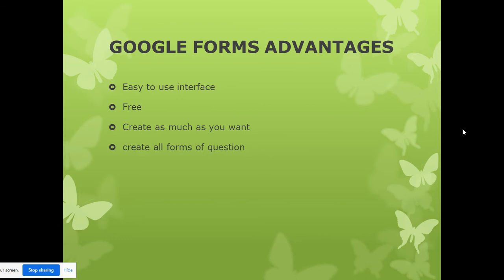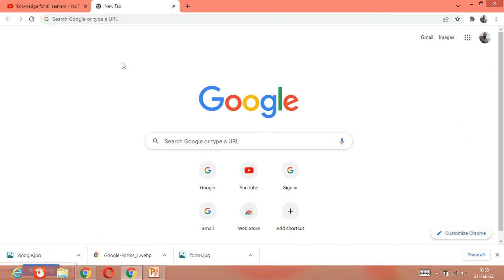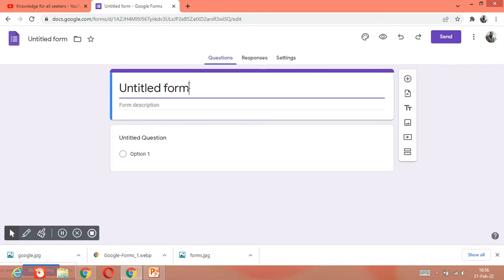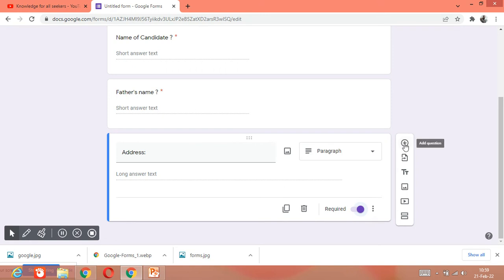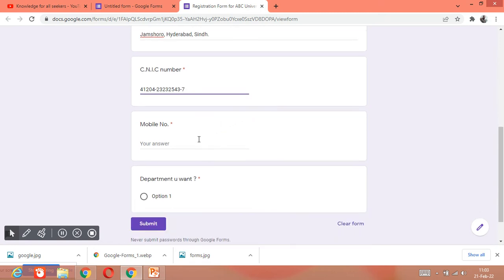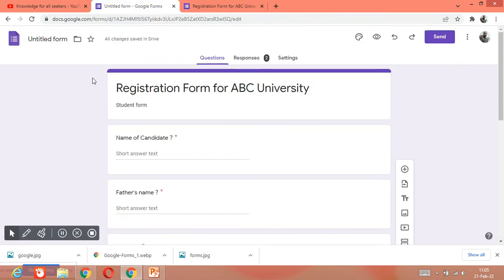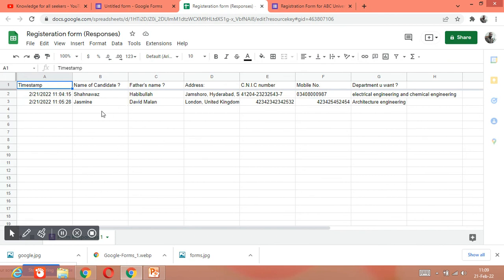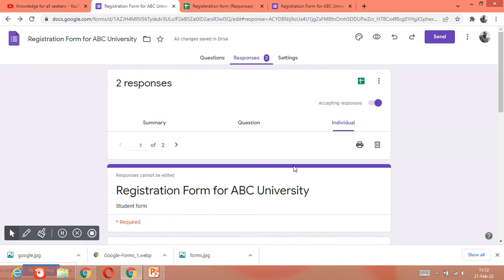DAY-4 /// How to create Google Forms /// Lecture No. 4.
Asalaam Alaikum.
In this video i am gonna tell you that. How to create Google Forms and send it to people for survey.